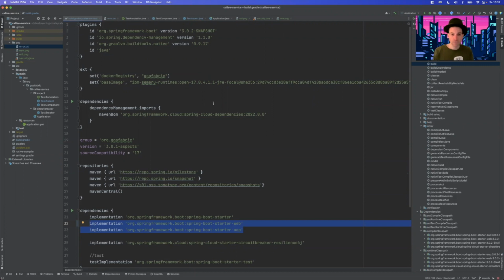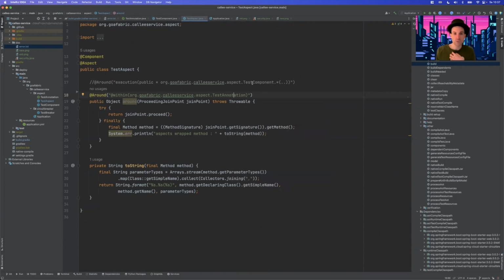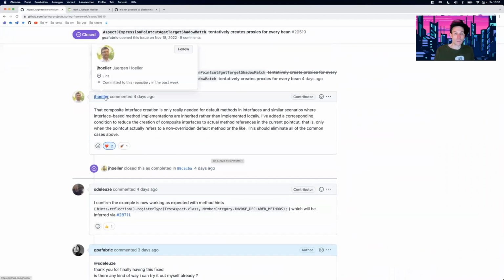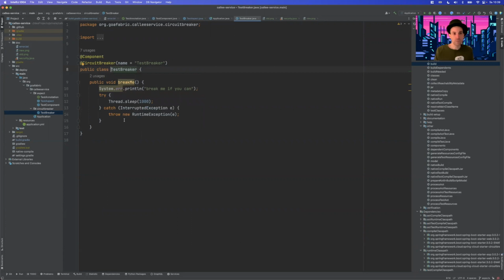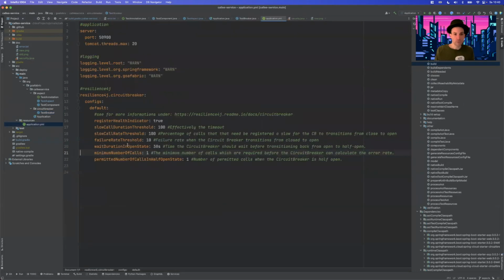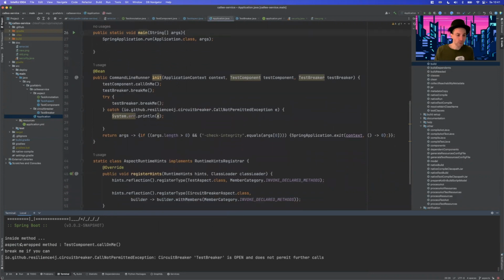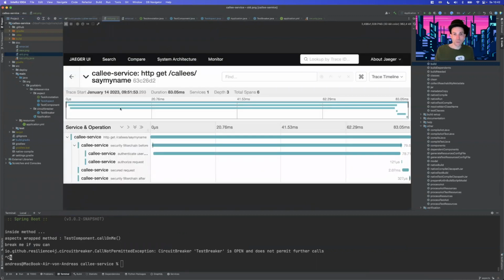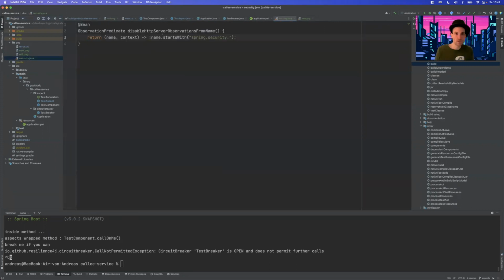Spring Native AOP - Finally fixed by Jürgen Höller !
A short video that shows
how Co-Founder of Spring, Jürgen Höller,
finally fixed the AOP support for Spring Boot 3.0.2 .